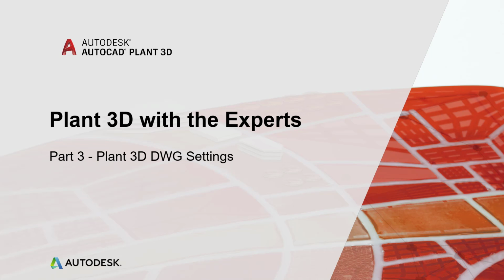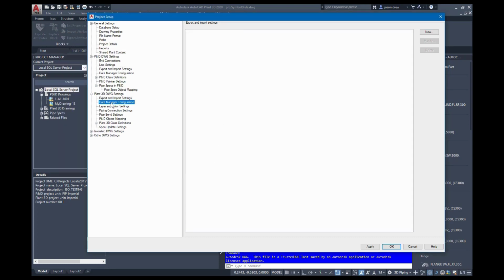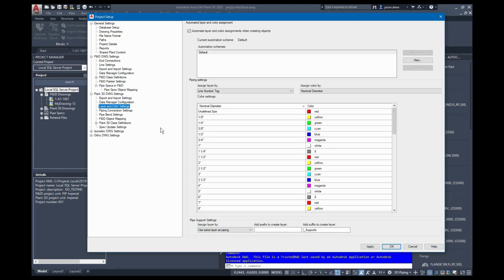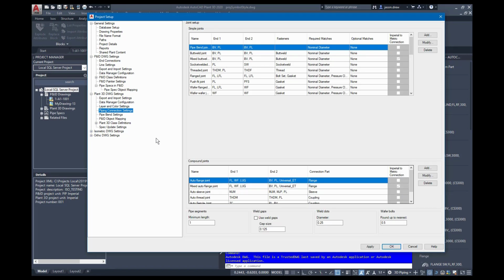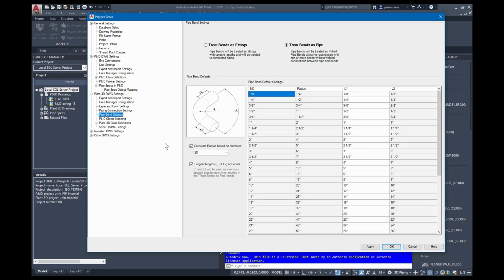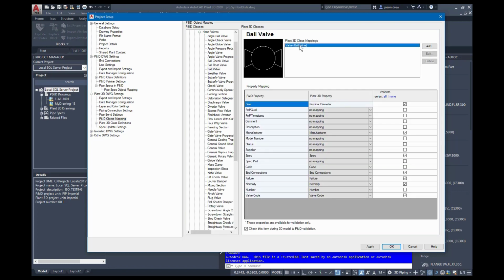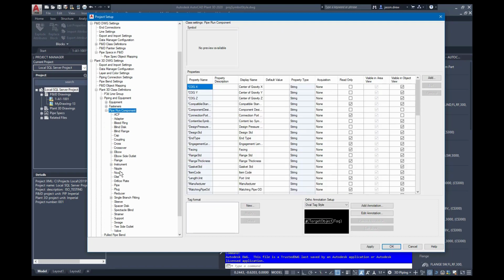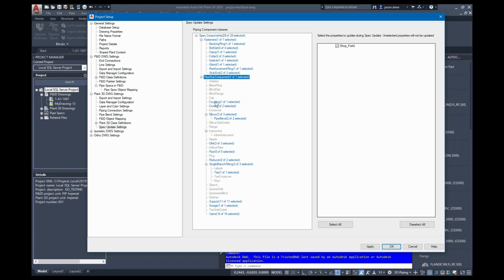Plant 3D with the Expert: Project Setup Part 3 - Plant 3D DWG Settings | AutoCAD Plant 3D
Get the latest and greatest tutorials, tips & tricks and product news on the official AutoCAD YouTube channel

Simulate and animate stunning 2D and 3D designs with AutoCAD. Professionals rely on our animation software for the simple reason that AutoCAD offers a solid workflow between desktop, cloud, and mobile apps. On the AutoCAD YouTube channel, we keep you up-to-date regarding new trends in animation technology and design. Our intuitive modeling, drawing and drafting software has engineers, architects, and designers convinced from all over the world. Closing the gap between digital and manual design and drafting, AutoCAD helps you bring your ideas to life.